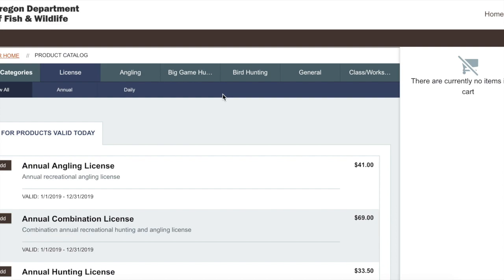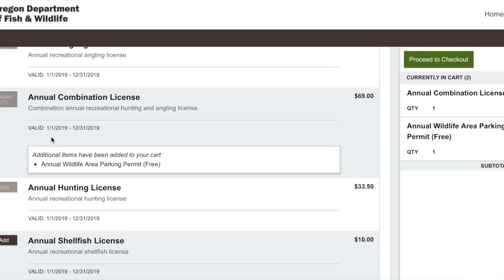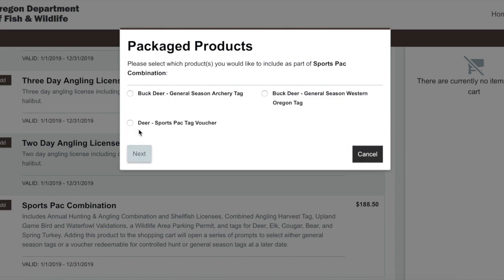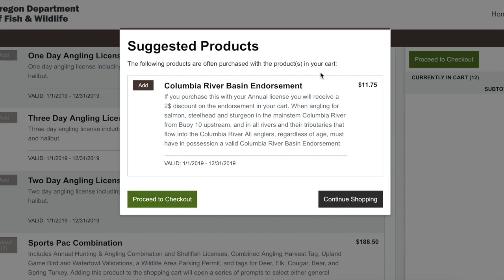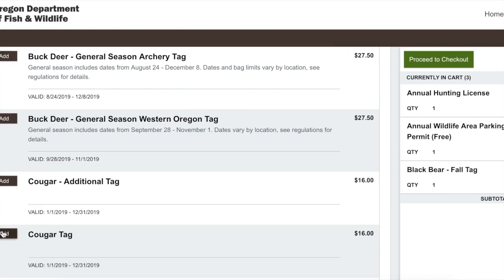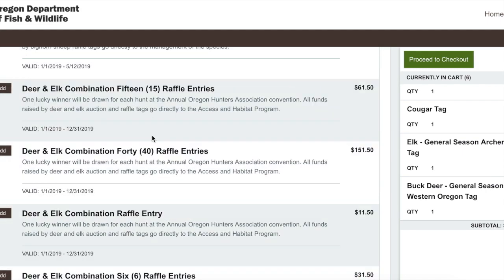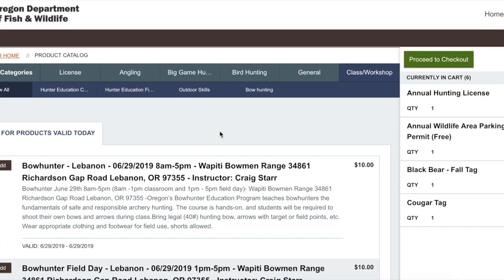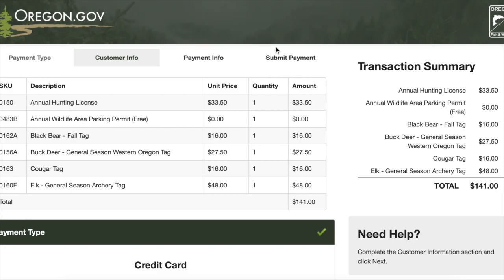ODFW: How to Purchase Tags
In this video we cover how to get into the new ODFW system and how to purcase tags and permits.

In this video I will show you how to verify your ODFW account. The Oregon Department of Fish and Wildlife had changed the way they sell hunting tags, have hunters apply for license, and the same goes for fishermen.

ODFW now requires that you use this system if you are going to purchase tags online if you plan to hunt in the State of Oregon.

Here I will show you, step by step, what you need to do to purchase your tags and buy a license from ODFW and what information you will need ready. Its easy, will just take a few minutes, and will get you back out into the field hunting!